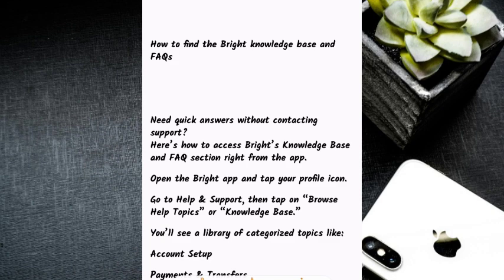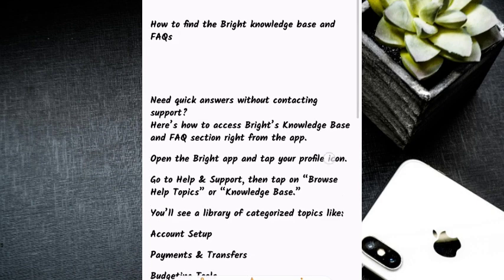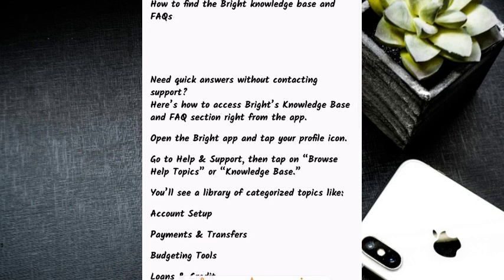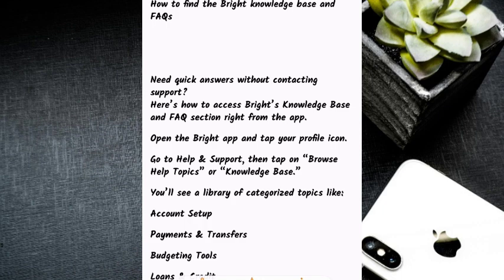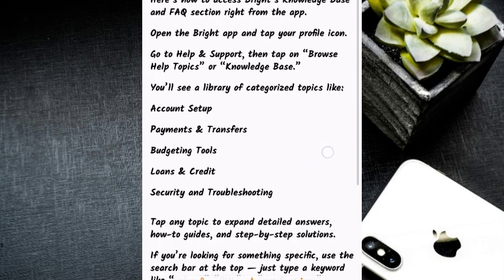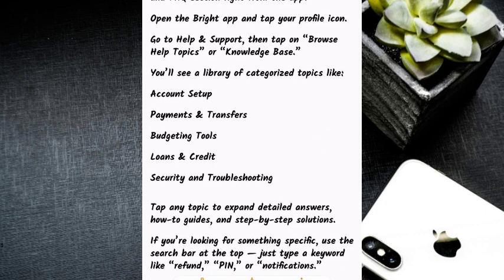HOW TO FIND BRIGHTS KNOWLEDGE BASE AND FAQ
In This Video, you will learn about HOW TO FIND BRIGHTS KNOWLEDGE BASE AND FAQ